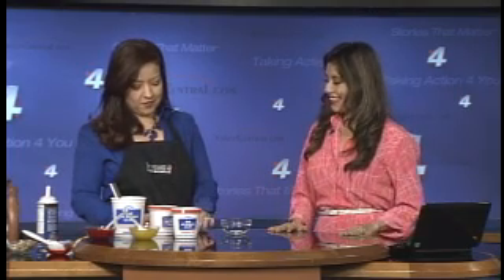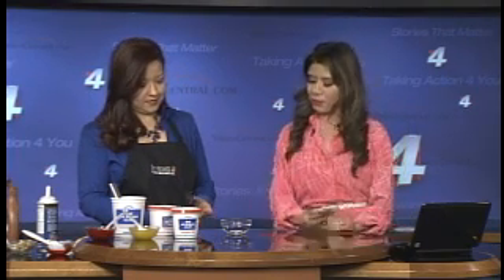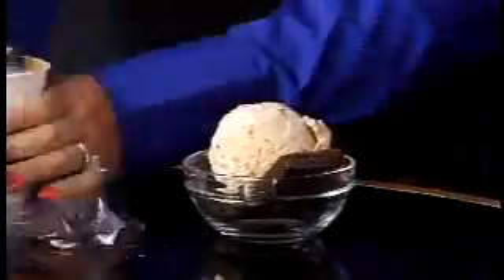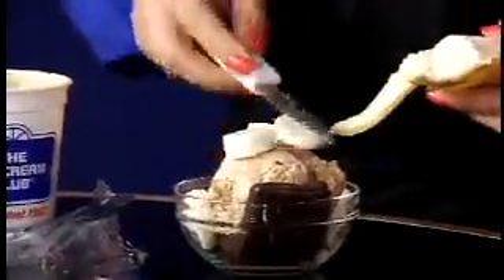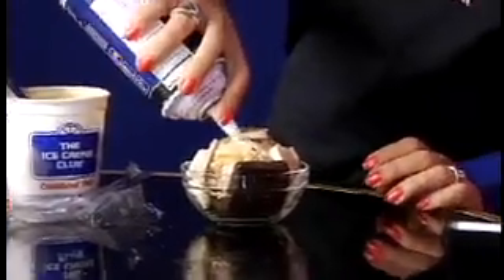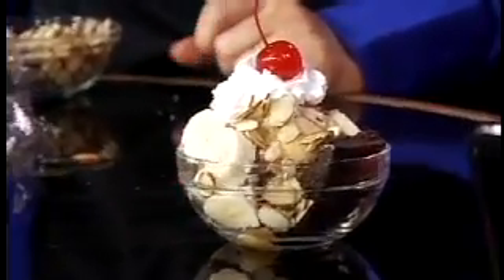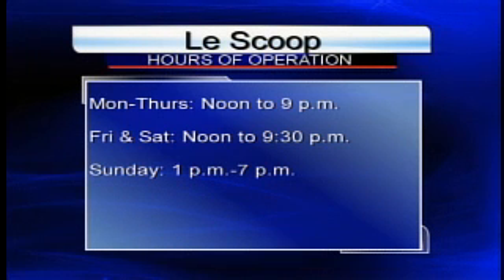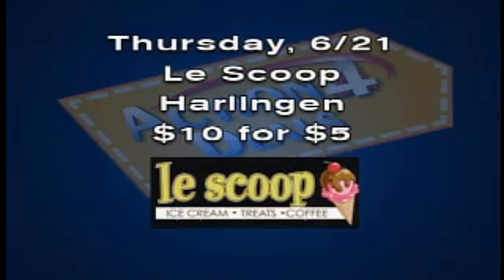Cool Off This Summer at Le Scoop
Do you need a cool down this summer?  Well, why not head over to Le Scoop Ice Cream & Treats over in Harlingen and enjoy some sweet treats with family and friends!  Michelle Mar brought a taste of her shop to Sunrise this morning to talk about what they serve up.